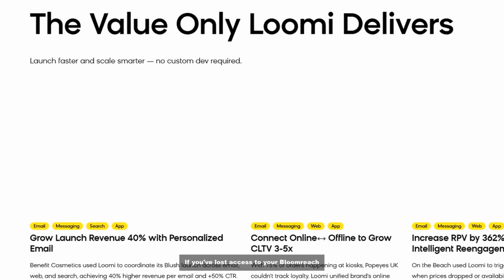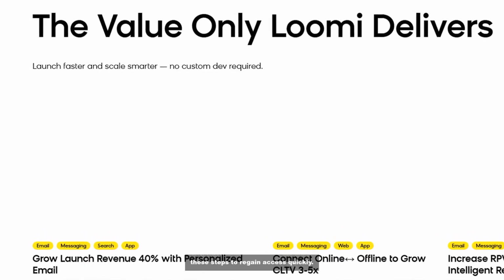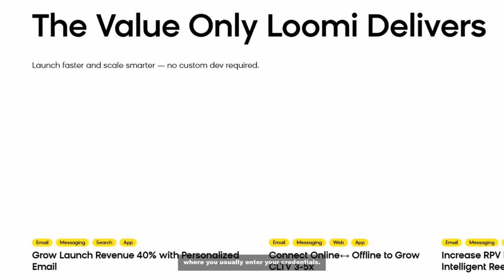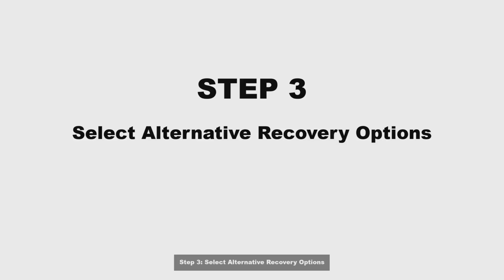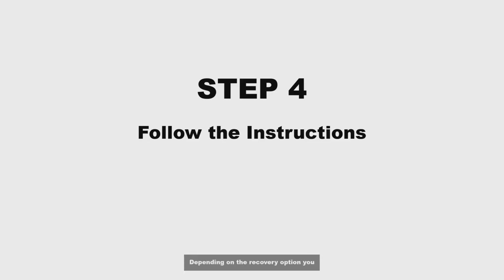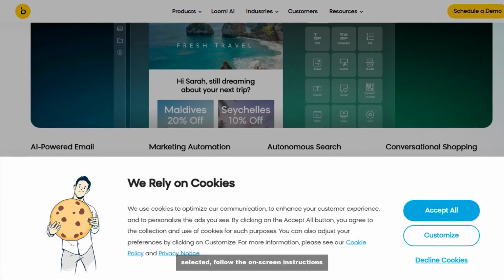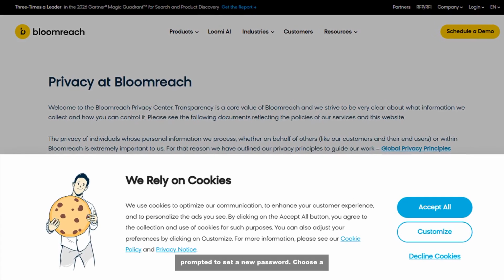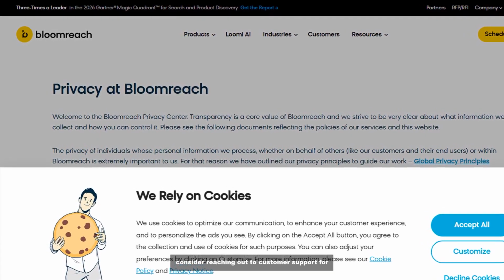How To Recover Your Bloomreach Discovery Account Without Email 2026 (FAST METHOD)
In this video, we will guide you on how to recover your Bloomreach Discovery account without email in 2026 using a fast method. If you're struggling to regain access, this tutorial covers common search phrases like 'Bloomreach account recovery' and 'recover Bloomreach without email'.